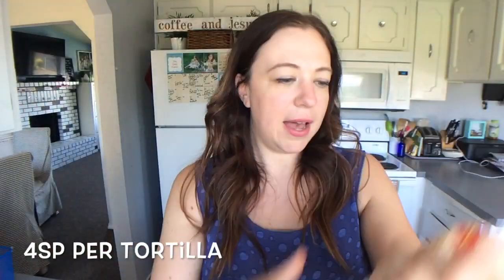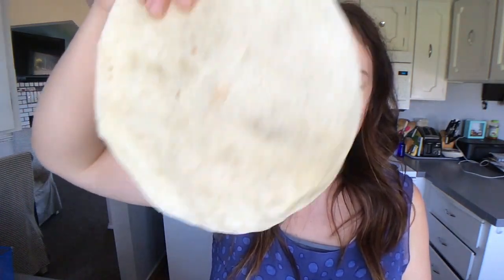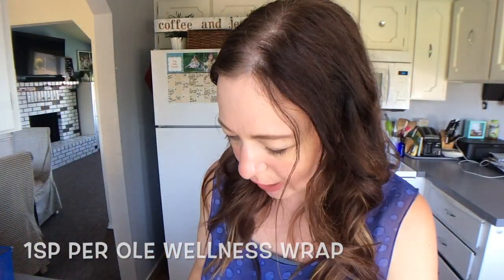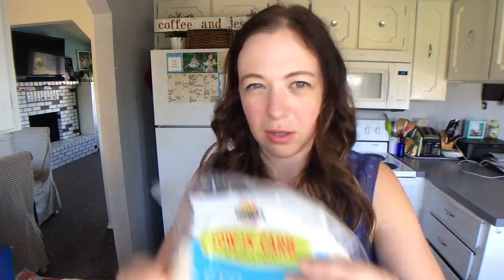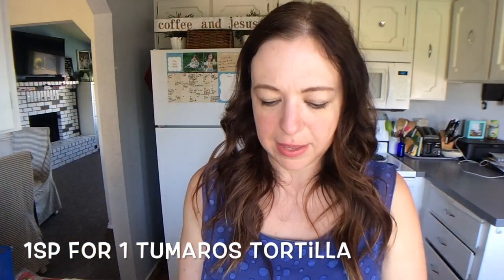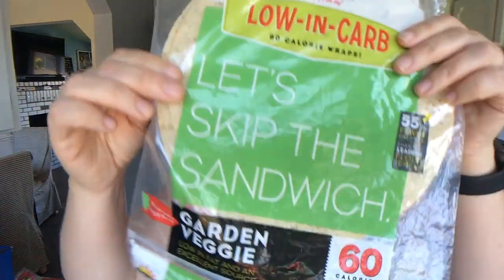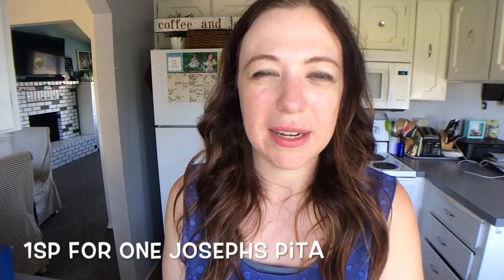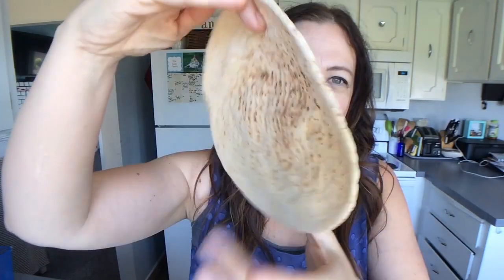Tortilla Review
Points for the Tortillas

La Banderita 4sp
Ole wellness 1sp
Tumaros 1sp
Joseph's 1sp

I hope this review was informative and helpful for your weightless journey!! Thank you SOOOO much for watching!

xoxoxo, Amy

Links to a few of my FAVS!!!

COFFEEMAMA3 gets you $3 off your sample box
Shipping is always FREEEEEE!!

Iconic Shakes